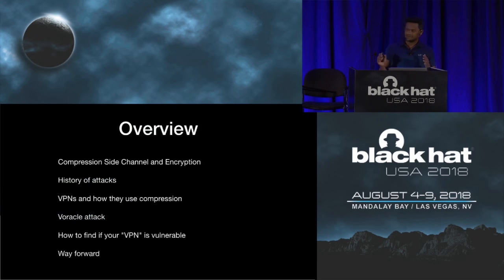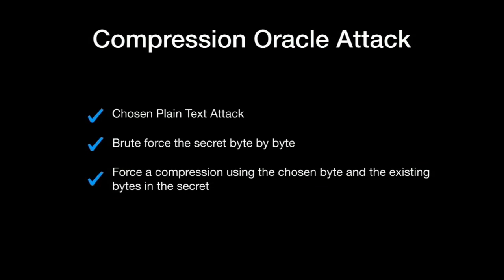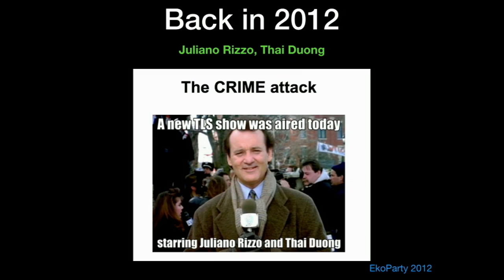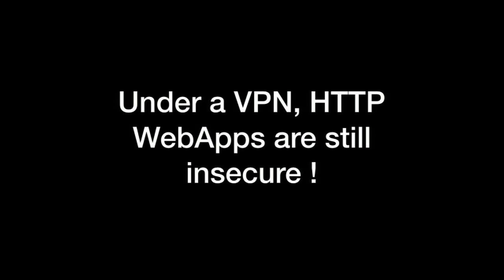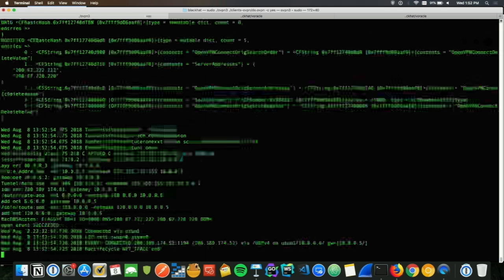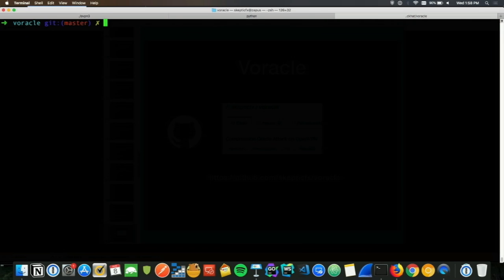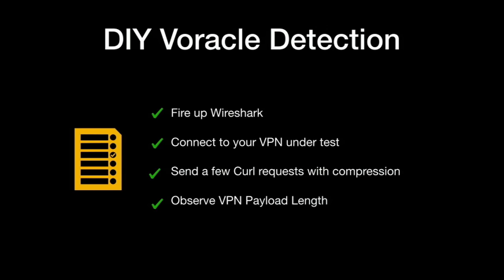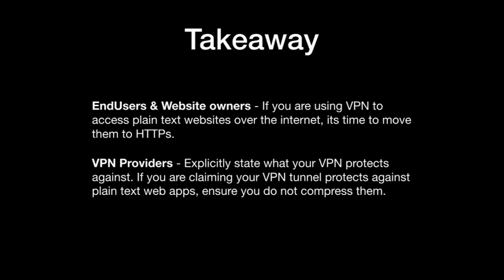Compression Oracle Attacks on VPN Networks